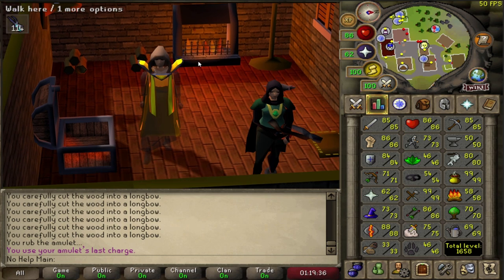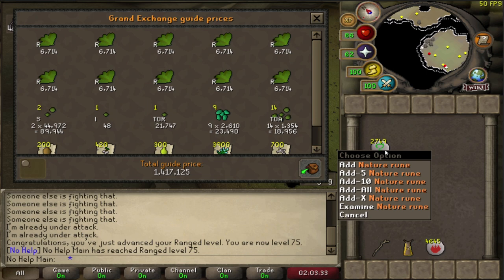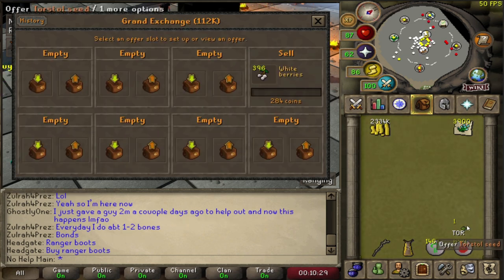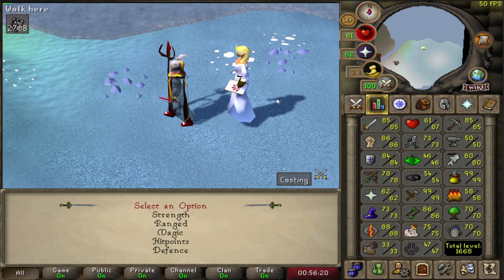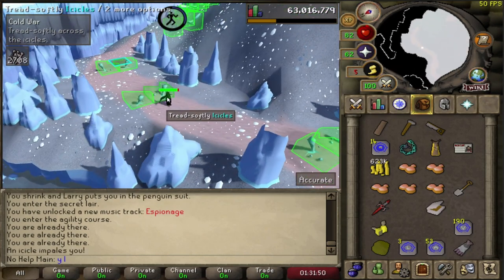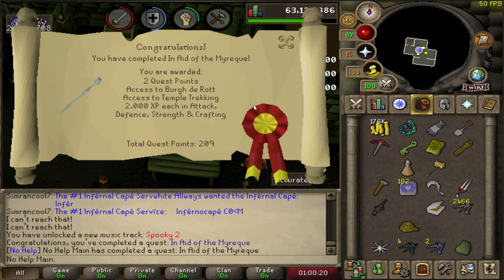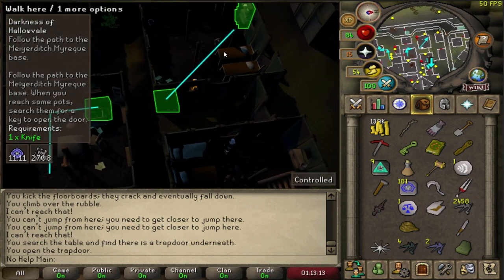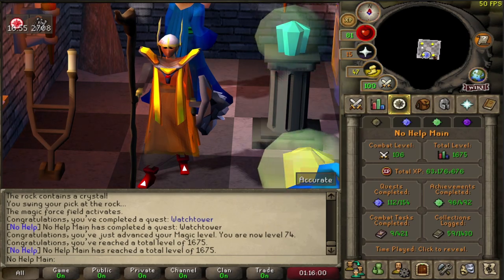Tutorial Island To Twisted Bow Episode 30 (OSRS 2022)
Welcome to my new series where I start from scratch on tutorial island and progress the account more every episode. This is a money making progress series and each episode I will increase my bank value. In hopes of achieving a twisted bow by the end of the series.